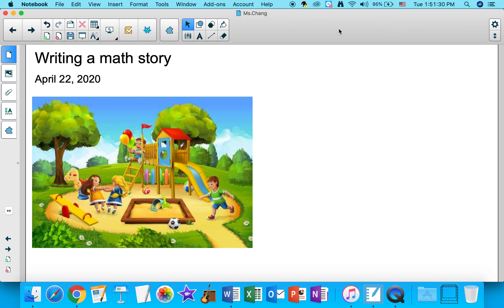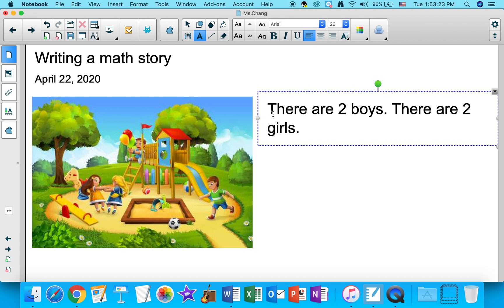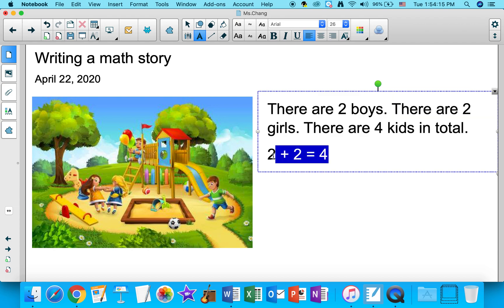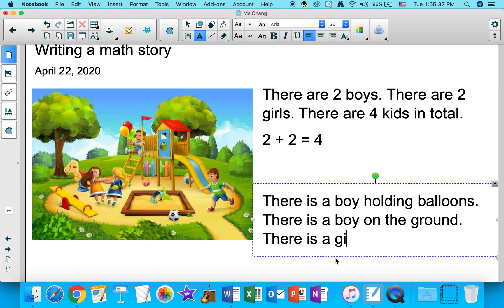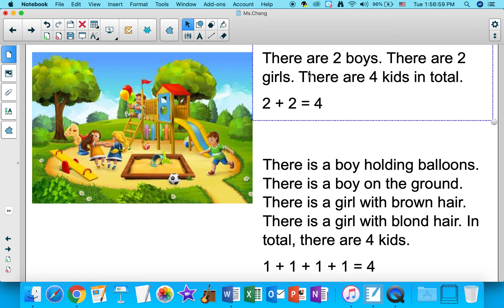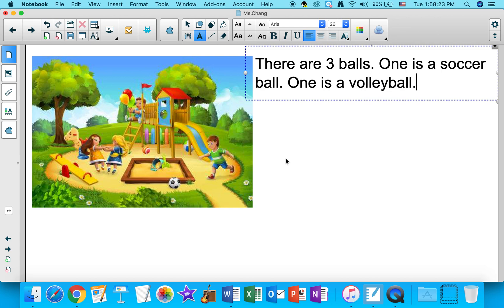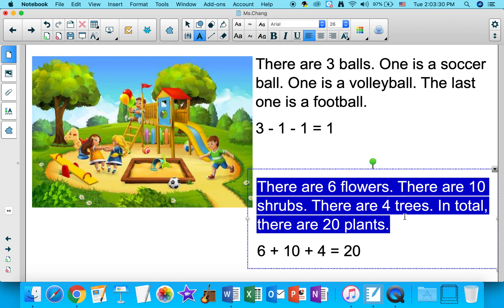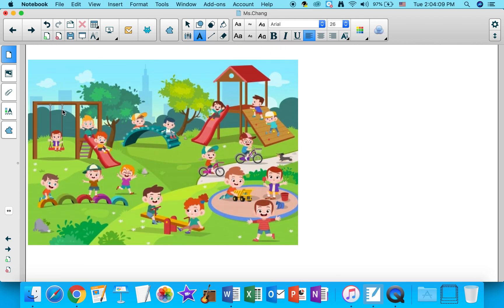Writing a math story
Let's talk about how to write addition math stories and subtraction math stories. This video is suitable for anyone who would like to learn how to write math stories using a picture. This video was made with the audience of grade 1 students in mind. Alberta Curriculum, Grade 1